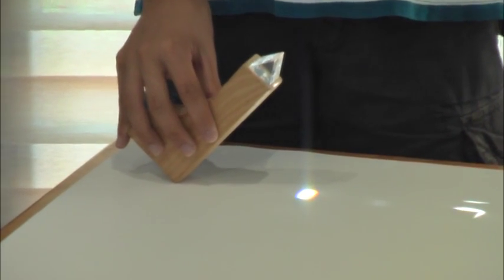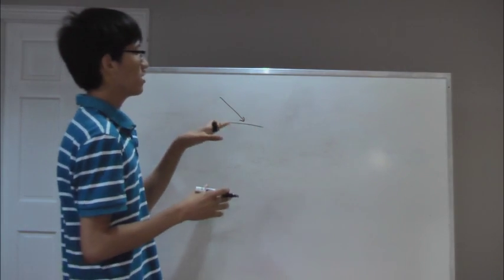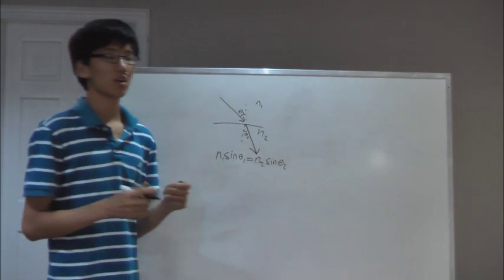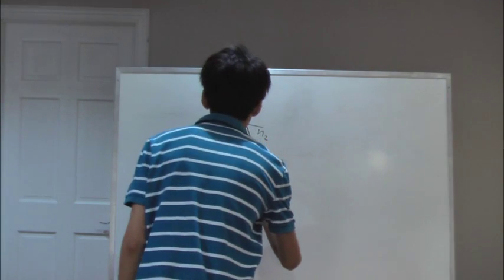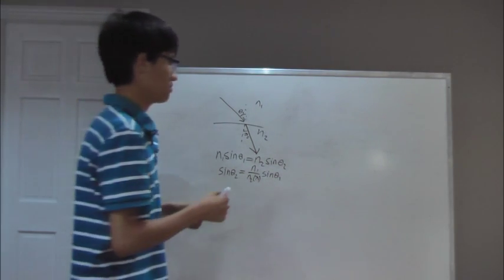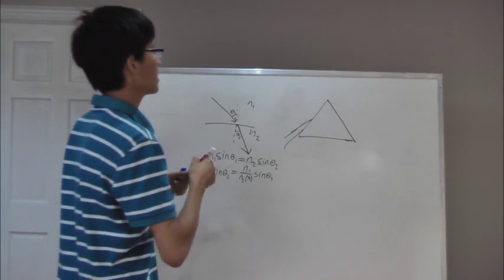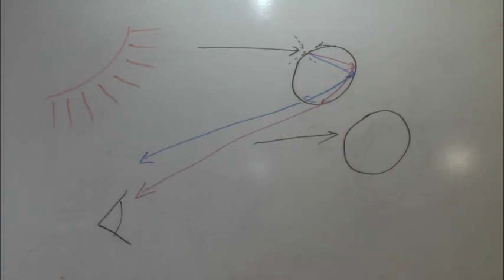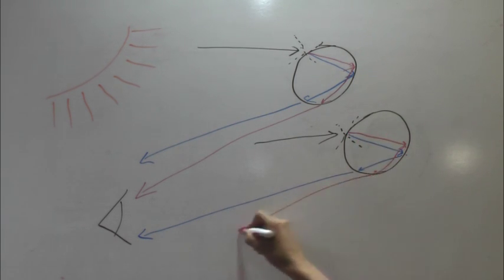The Physics of Rainbows